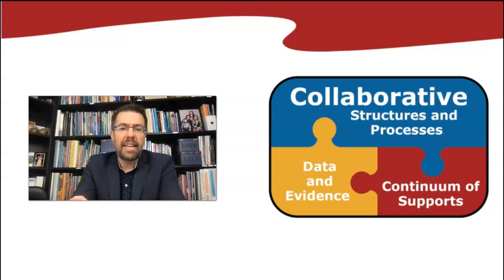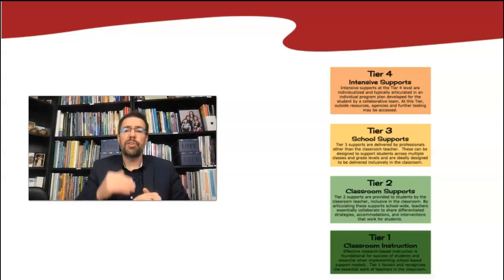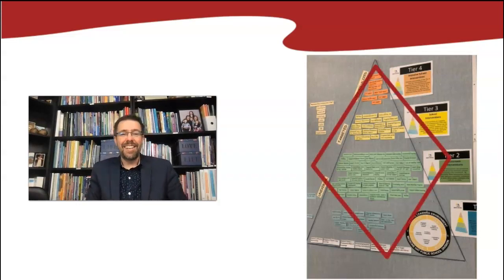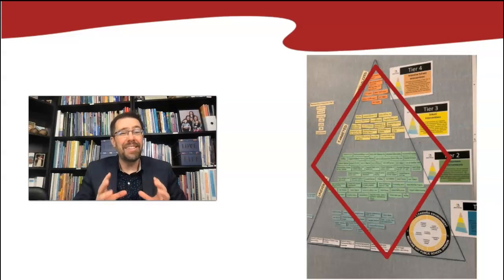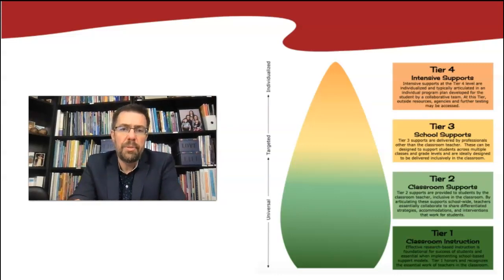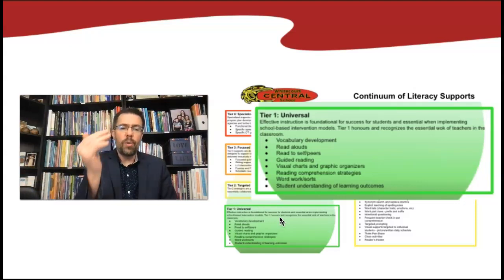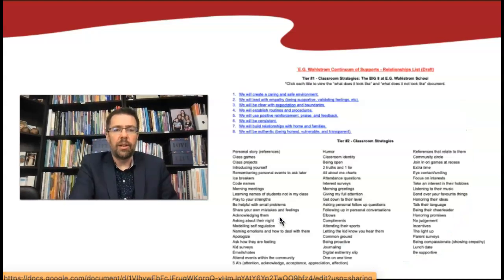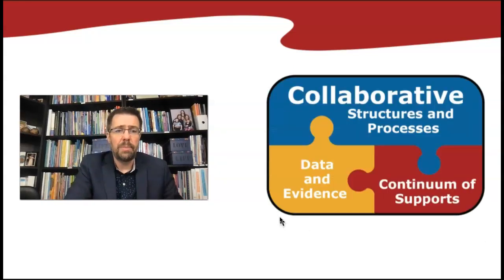Understanding Tier 1 and 2 for a Continuum of Supports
In this video, Lead Learner and Co-Founder Kurtis Hewson shares what is meant by Tier 1 and Tier 2 supports in Collaborative Response, why it is different than traditional tiered systems of support and how, when tiering the supports, a pyramid is actually not the visual representation best suited to describe our continuum of supports.

Jigsaw Learning is a team of educators who work with schools, districts and educational leaders to establish collaborative learning structures that ensure success for all students, because every child deserves a team.

Become a JL Insider to receive access to newly added resources and video content, advance notice for sessions/workshops, discounts for learning events and resources, plus so much more!